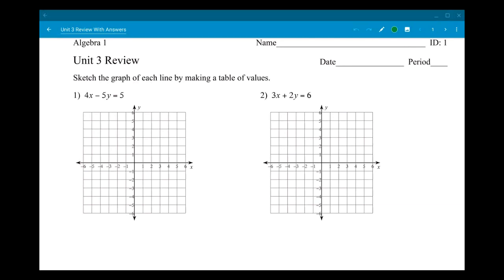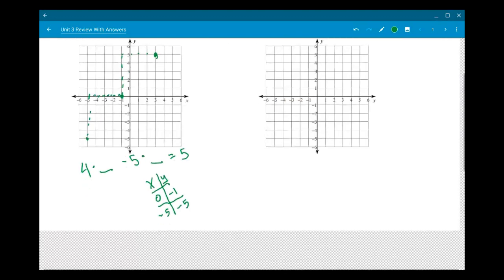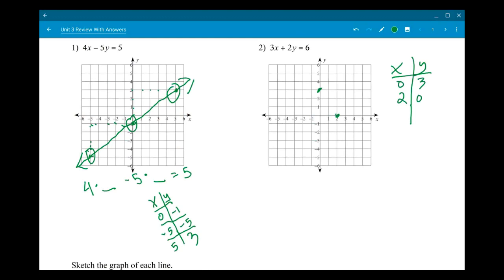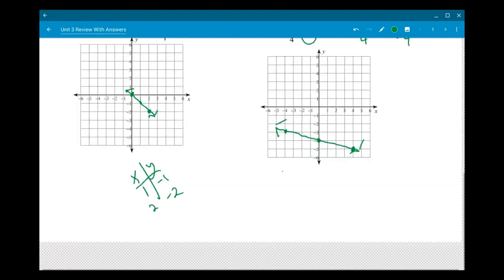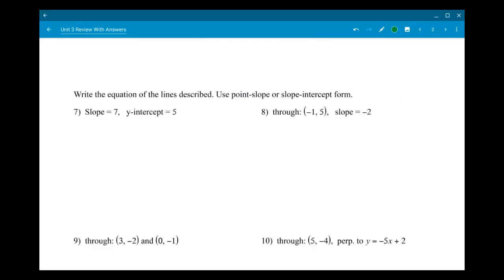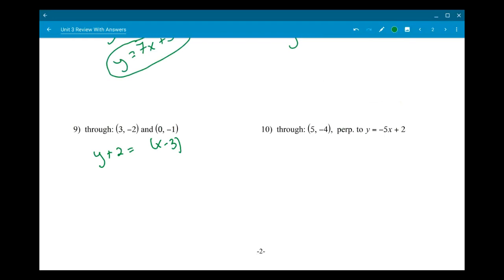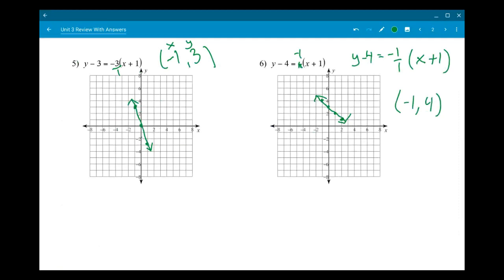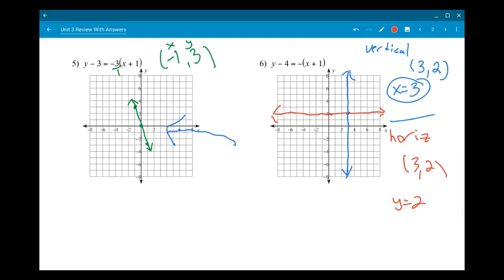Test Review Honors Unit 3